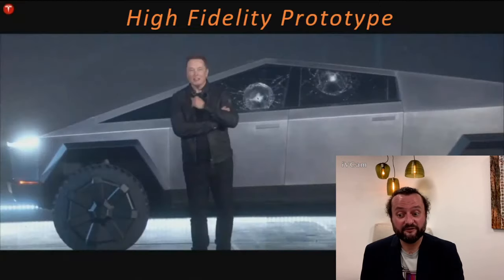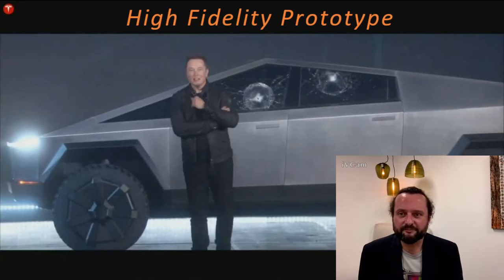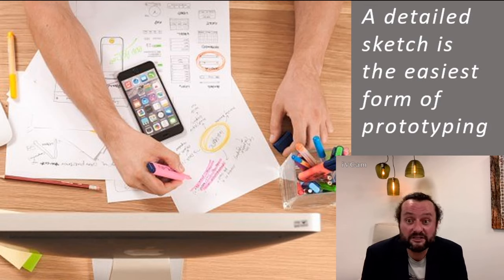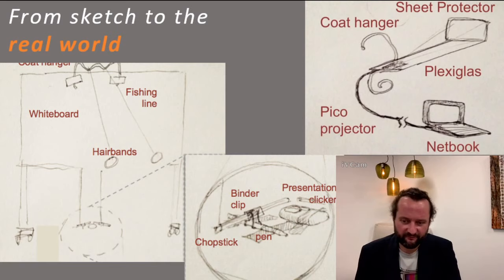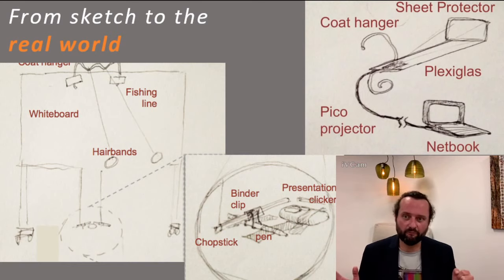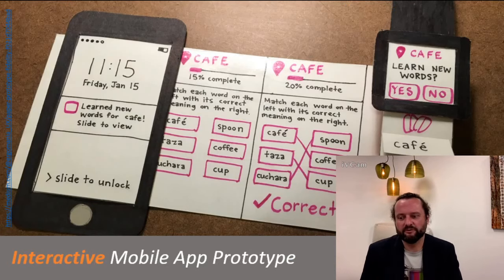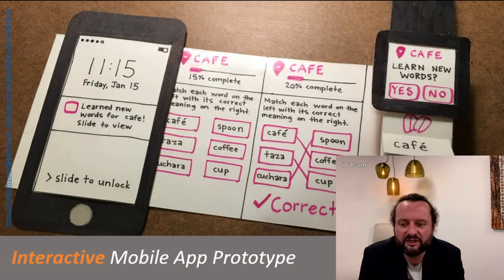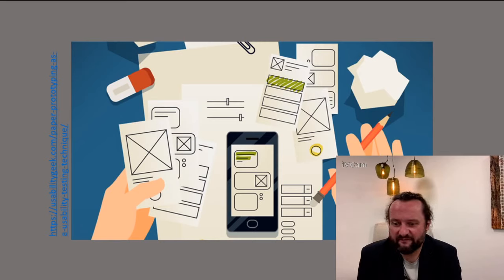From IDEA to INNOVATION (FI2I) with Design Thinking - Part 04: Rapid Prototyping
Building a prototype of your idea early on is essential for three different reasons

• Only by building it you can be 100% sure that it can be build
• Only by showing how it works you can have your users to interact with it
• Only by having your users to interact with it you can learn what they do and don’t like

The task of building a prototype that can be tested is daunting t many of us.

• How complex does it have to be?
• How long will it take me to build it?
• How much will it cost?

Prototypes do not have to be expensive or even comprehensive. An initial, simple but testable prototype can be built by anyone within a day.
And advancements in technology allow us even to build more advanced ones within days.

In Part 04 of our Design Thinking series -Rapid Prototyping- you will learn what a prototype really is, how easy it is to get started with your first one and what tools and technology are out there that will empower you to ship and test your first functional prototypes within a couple of weeks.

Word Generators

Ideation Tools